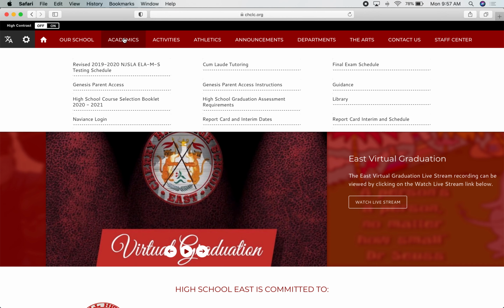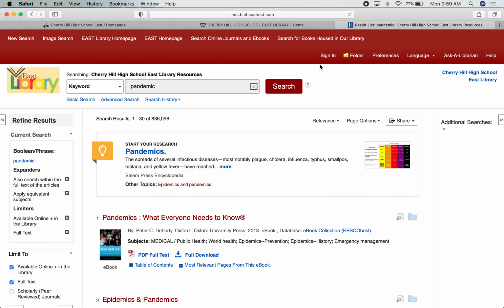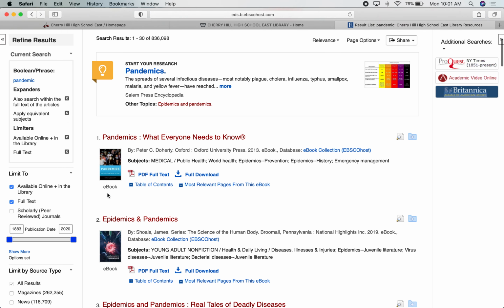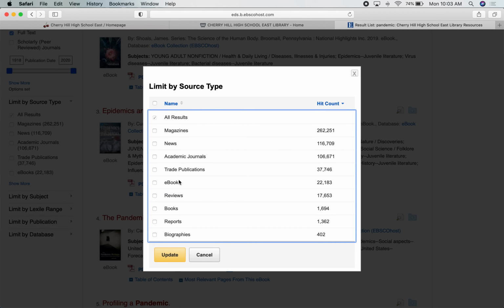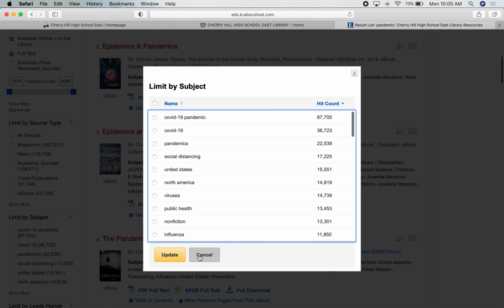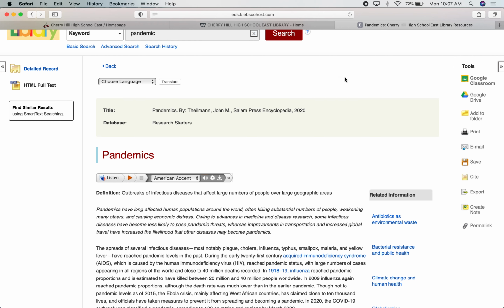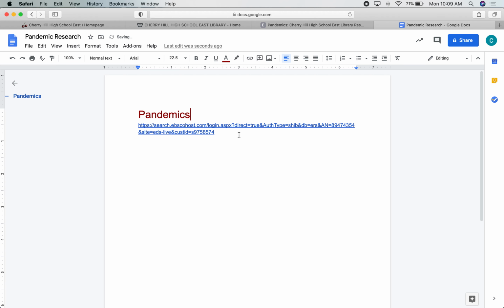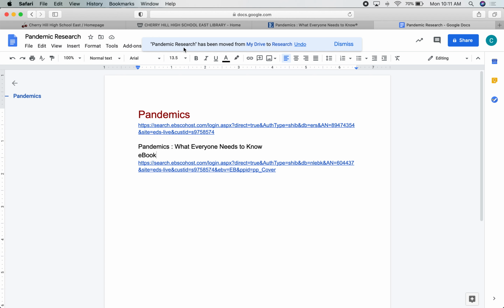Using the Search Box on East Library Home Page